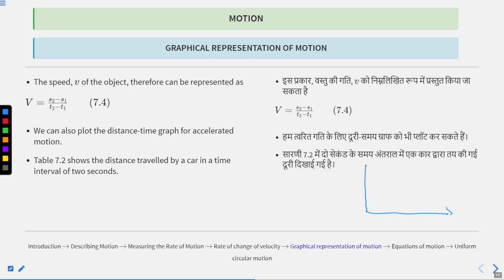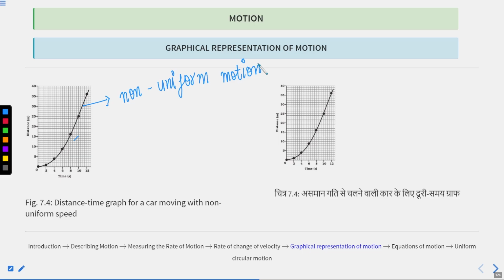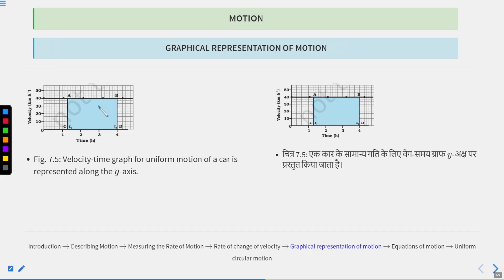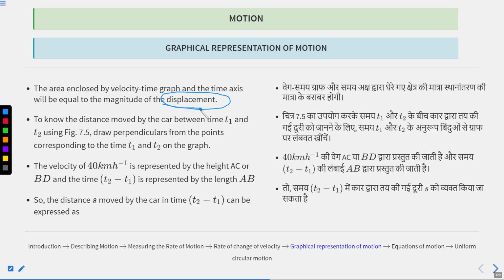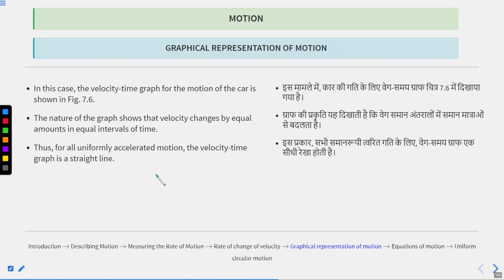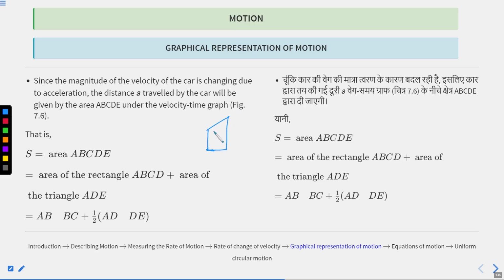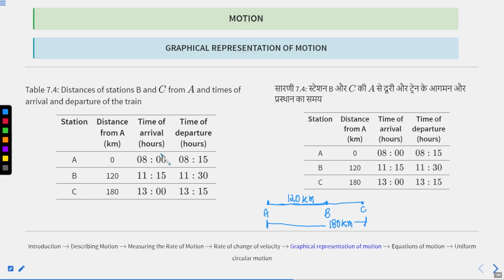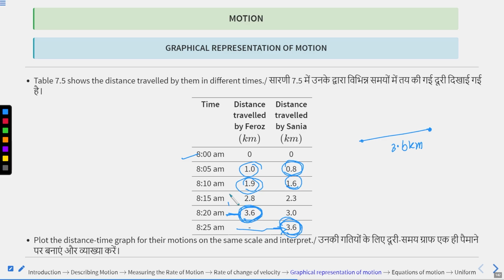Motion Theory Part 9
Subject: Physics
Programme Name: Motion
Course Name: Engineering

In this video we have discussed the motion in a plane and vector analysis.

📡 Key Features:
Syllabus-based Content